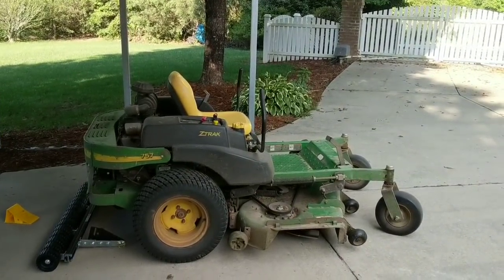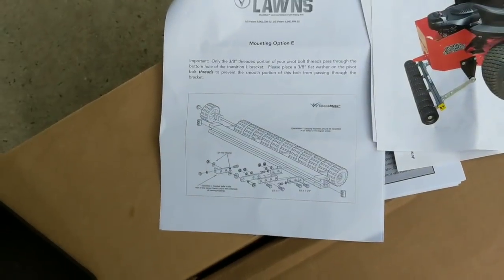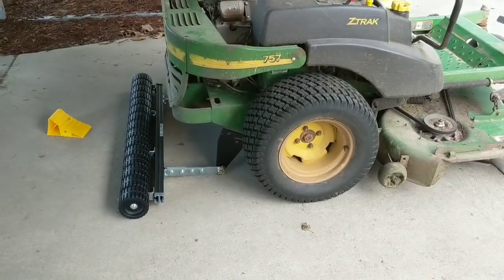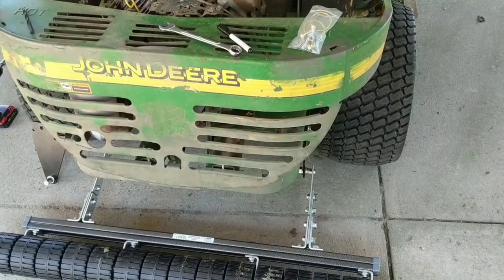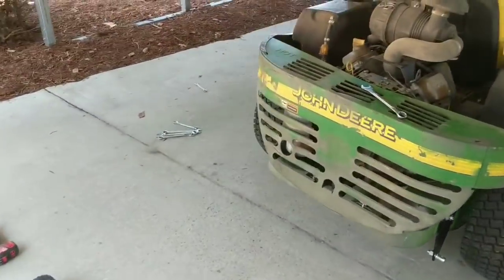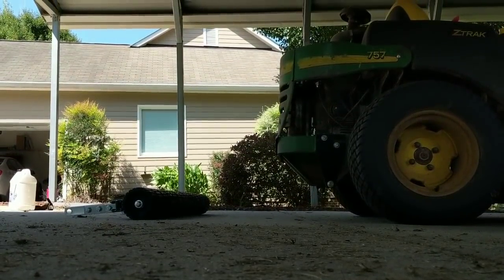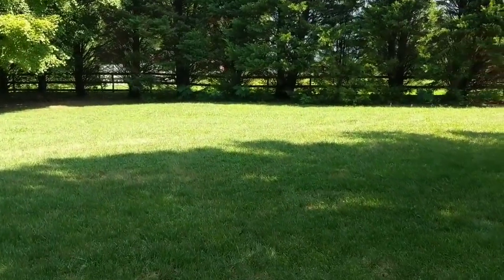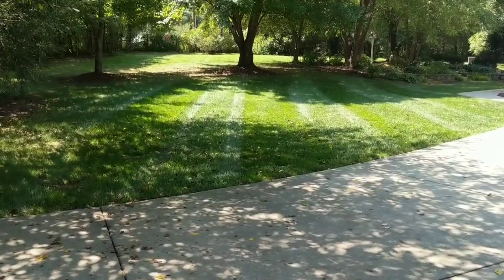CheckMate Lawn Striping Kit Install - Quick Release Bracket - John Deere 757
Free sticker alert! I organized my website to beautifully sort videos by category for you! Leave a comment of what you think and I'll send you a BTWG sticker.

48 inch Big League Lawns CheckMate striping kit on a John Deere 757 commercial zero turn mower with 60 inch 7 iron deck. This video covers the install of the kit using the quick release brackets.